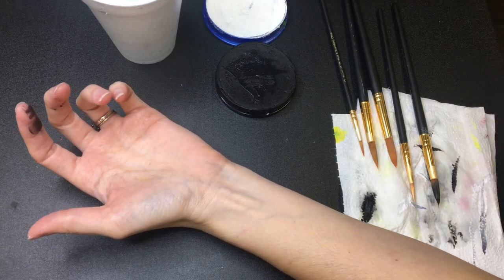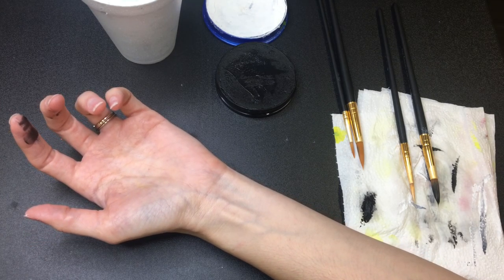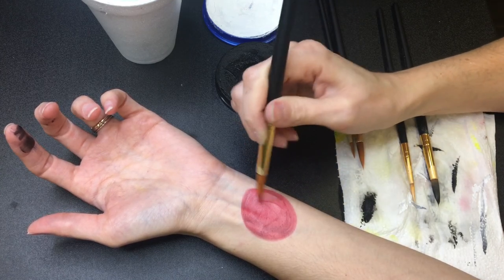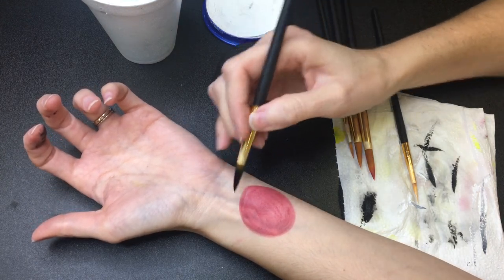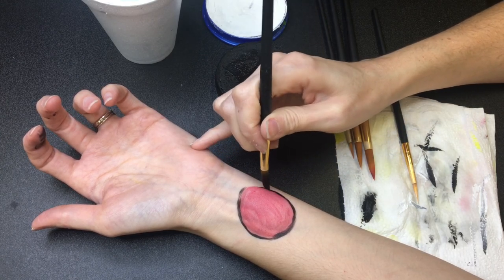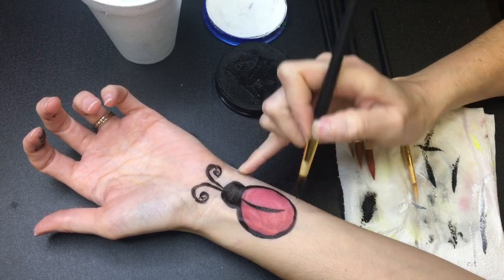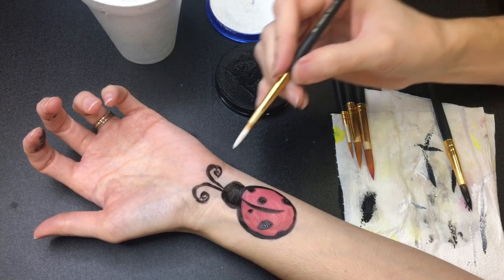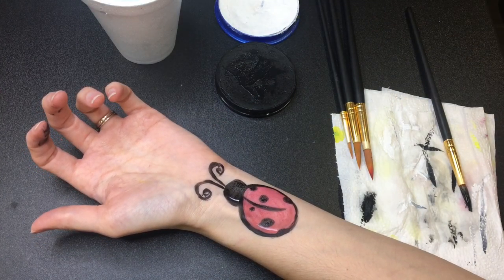Face Painting Ladybug